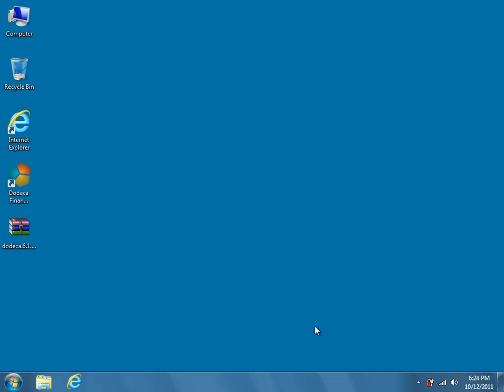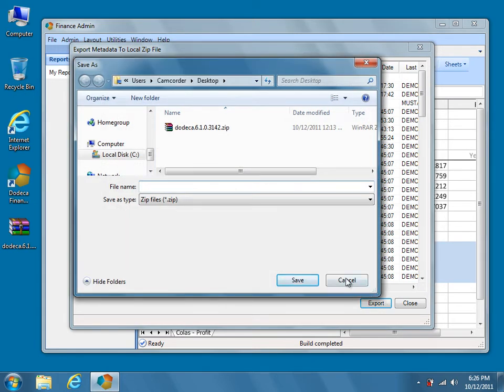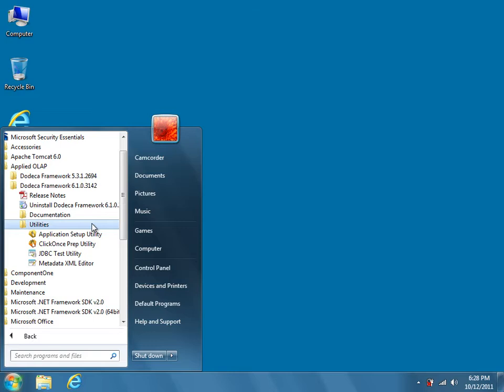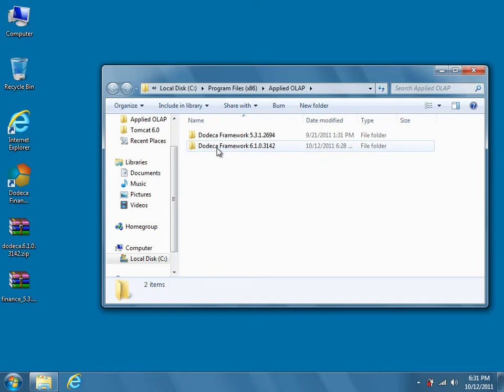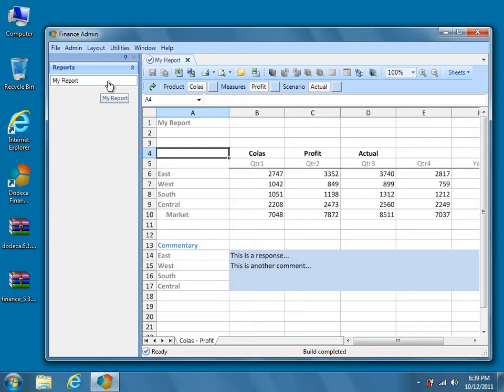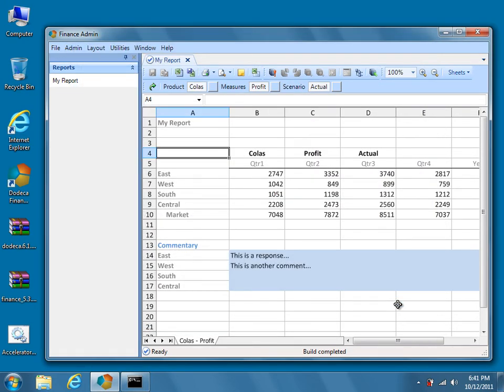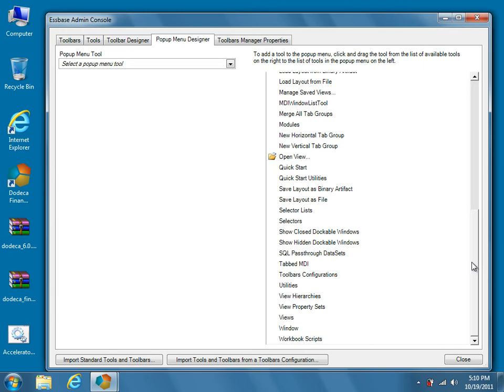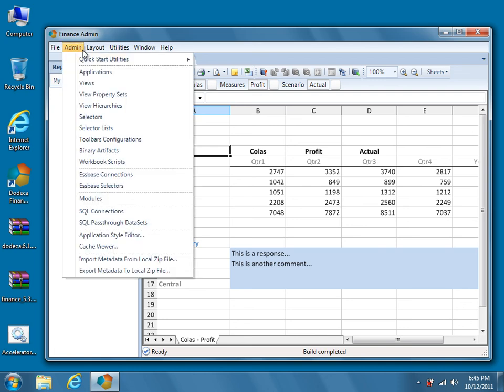The Accelerator Utility (Additional Operations, Part 3/3)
Dodeca is enterprise-class software that dramatically increases the speed, reliability, and accuracy of business analysis, planning, and reporting.  This is part 3 of 3 in the "Additional Operations" video series, showing you how to how to update the Dodeca Framework and servlets to version 6 so that you can take advantage of the optimizations of the Dodeca Accelerator Utility.  You can view all the videos in the series directly from our playlist,